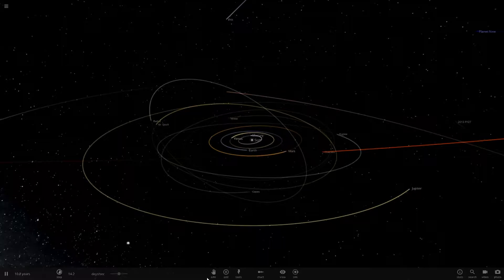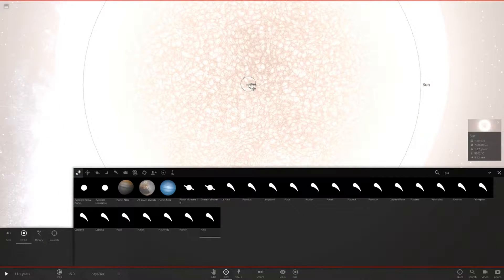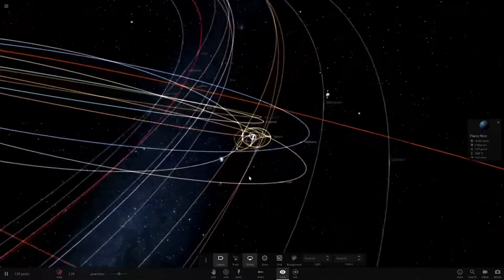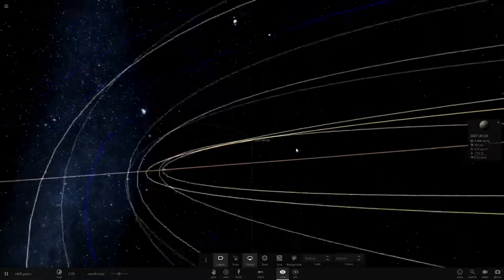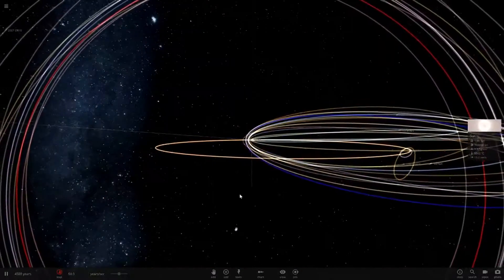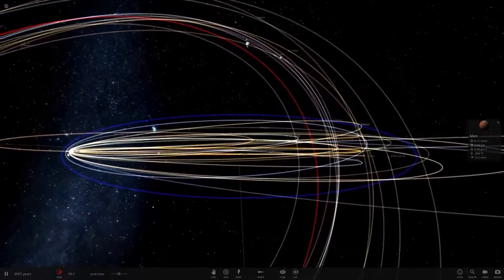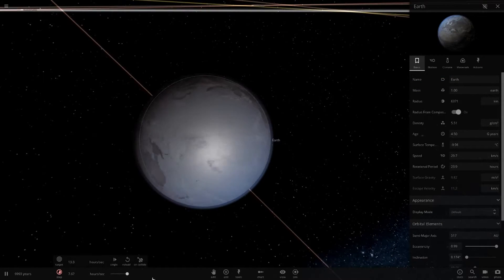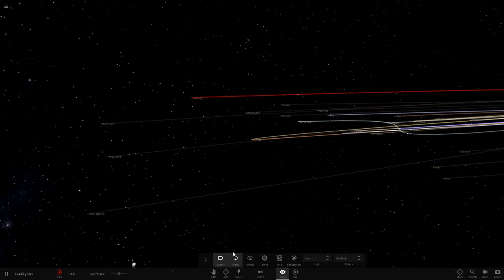What If The Sun Swapped Locations With Planet Nine, Universe Sandbox ²